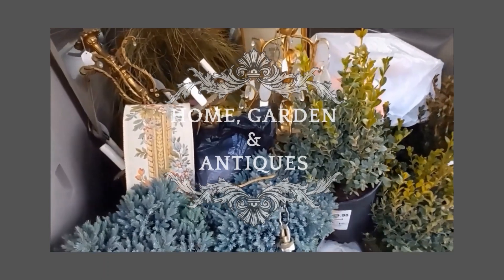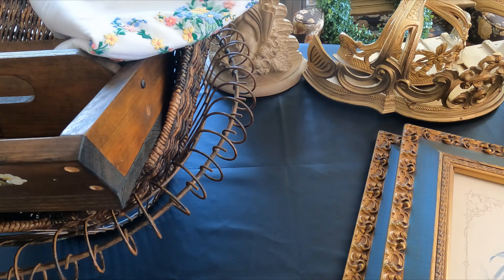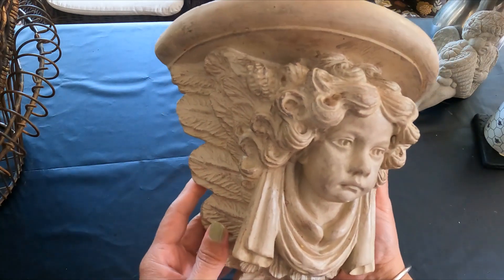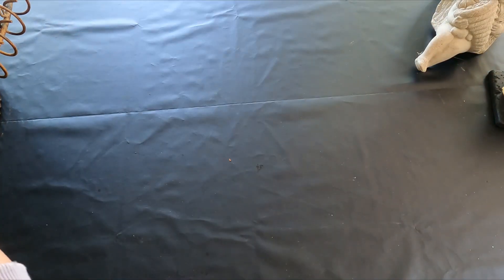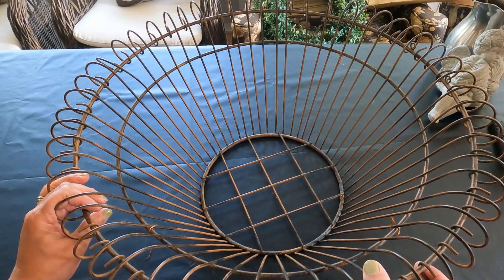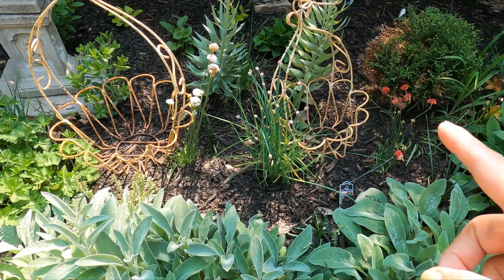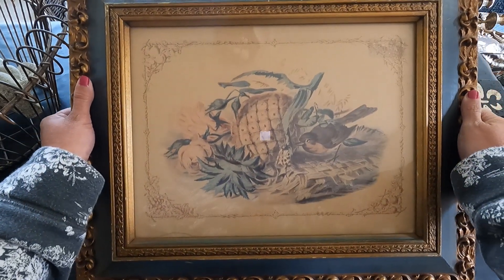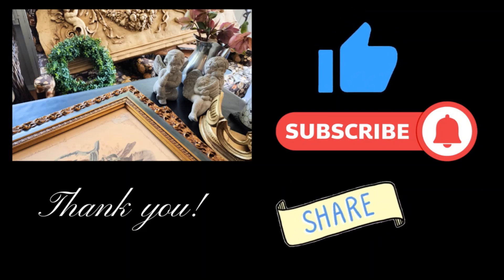Garden Antique Haul 2023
I'm back with the Garden Antique haul for spring to share with you. Lots of Garden finds that are antique and vintage very old-world feel. Thank you for being here. 😊

Credit
Music from Uppbeat (free for Creators!)